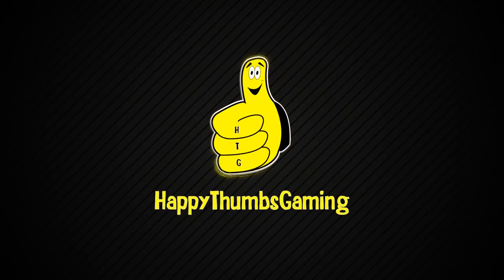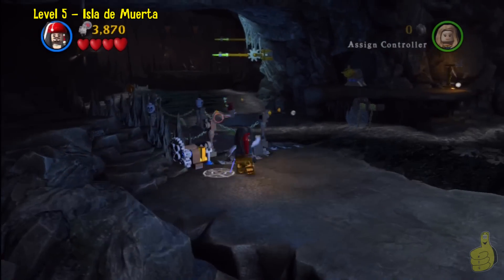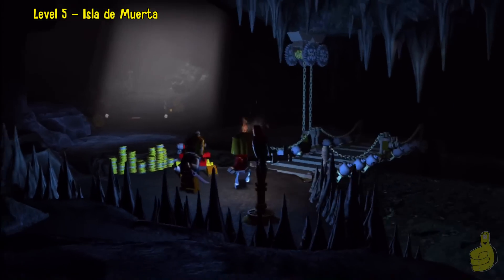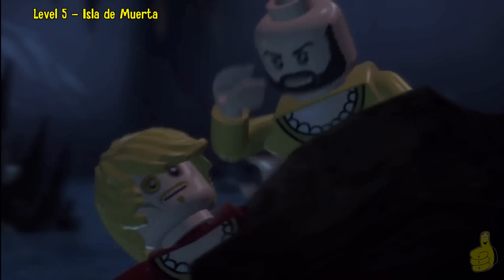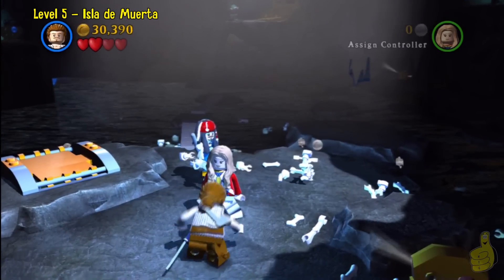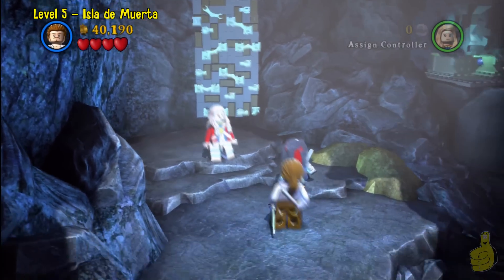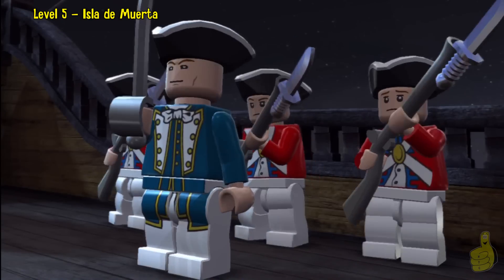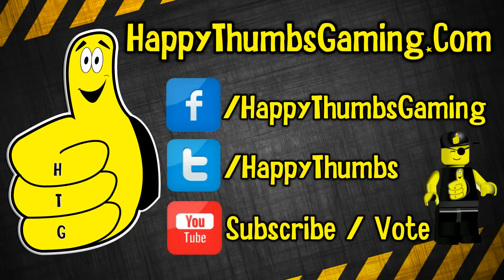Lego Pirates of the Caribbean: Level 5 Isla De Muerta - Story Walkthrough - HTG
(HTG) Brian walks you through Level 5, Isla De Muerta, for Lego Pirates of the Caribbean which completes the first movie and we earn the The Curse of the Black Pearl Trophy/Achievement. We focus on beating the level in our Story mode walkthroughs for Lego Pirates of the Caribbean, and we save the Minikits/Ships in a bottle and compass points/items for our Lego Pirates of the Caribbean FREE PLAY videos. Our Lego Pirates of the Caribbean FREE PLAY videos will have time line quick links for each of the collectibles along the way too. Lego Pirates was our first viewer requested series and we are happy to finally share it with you guys. Later in this series we show you where all the Red Hats are including the Minikits finder and Stud Multipiers to obtain the TRUE PIRATE status on all levels. Follow along with (HTG) Brian as we complete Lego Pirates of the Caribbean to 100% completion and grab all the Trophy/Achievements along the way. If you have any Lego Pirate questions, please leave them down below or head over to our HTG Facebook page.